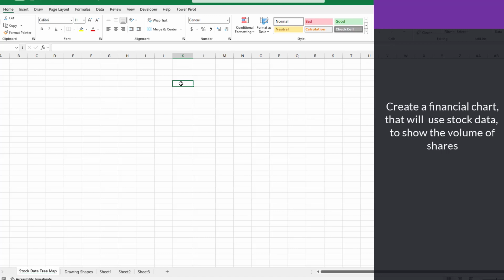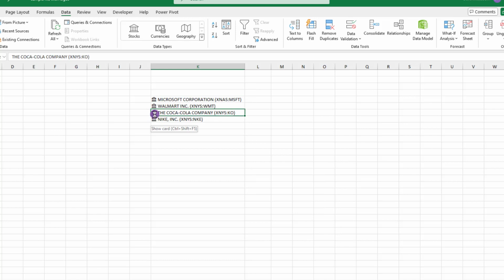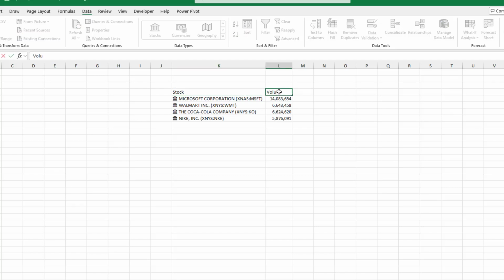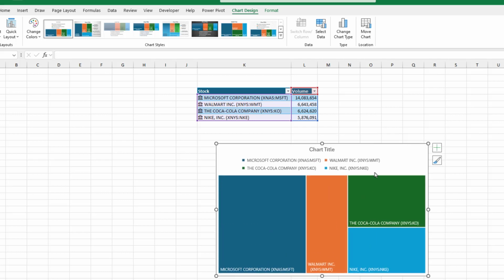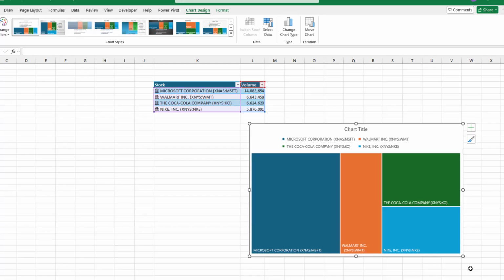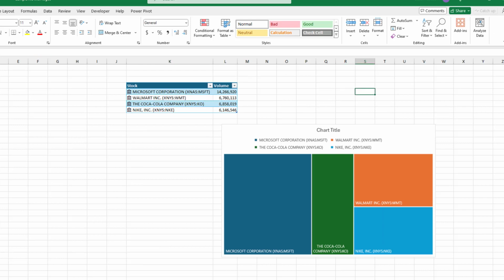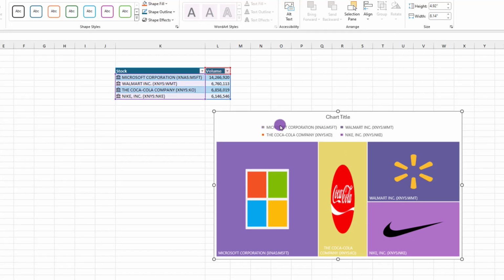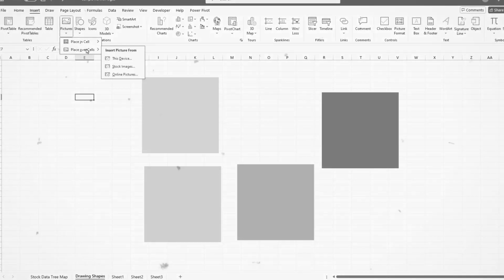Excel Tips: Create Charts with Images for a Professional Look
Why should you learn how to add images to a chart?  Well, let's face it- sometimes charts can be a little dull and boring, so adding images to your chart will make it stand out from the rest.

The best part is- it's super simple to do.

📢* FREE RESOURCES*

Thanks,
Professor Cubs